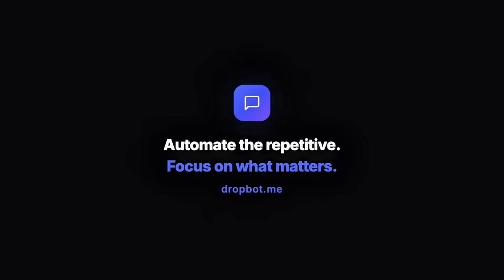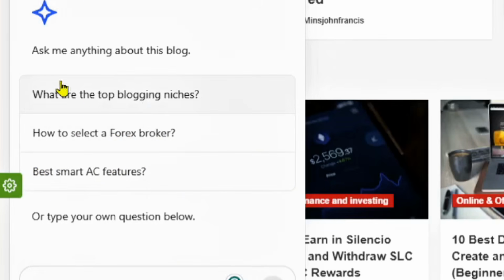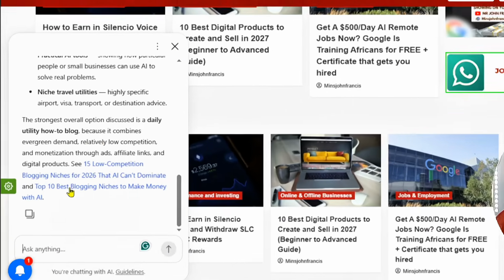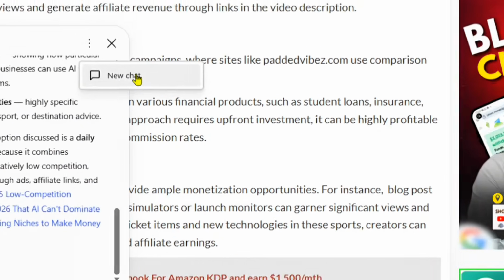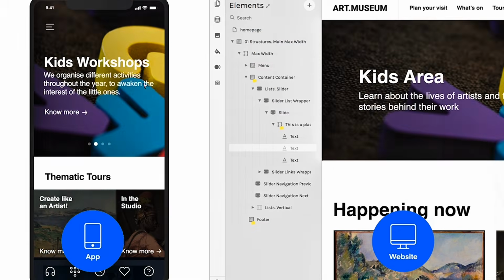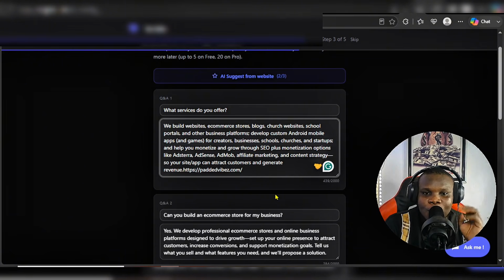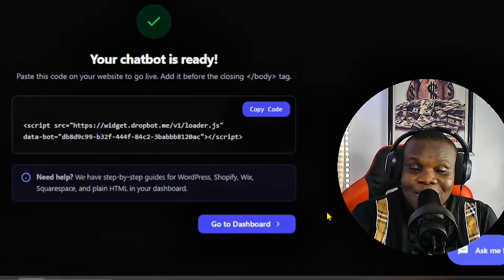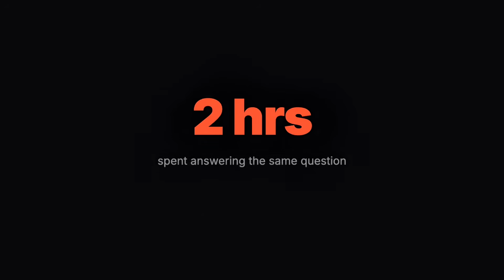This Chatbot Showcase Ur Products, Sites & Apps To Visitors 🔥 Set It Now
This video shows how you can add an AI chatbot to your website that can interact with visitors, answer questions, recommend relevant content, direct people to products and services, and even help visitors find your WhatsApp or other contact channels.

I’ll show you the complete setup from creating the AI chatbot to customizing the questions, adding links and installing it directly on a WordPress website.

The interesting part is that the chatbot can understand the content of your website and use that information to help visitors navigate around your site instead of making them search through everything manually.

You can use this strategy for blogs, online stores, service websites, business websites, digital products and other types of websites.

for serous collaboration only 🚀